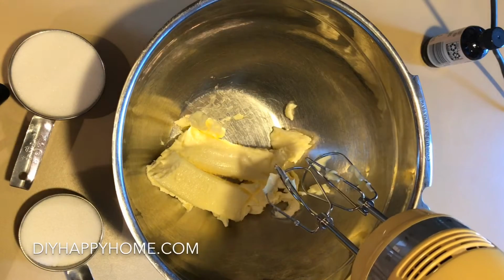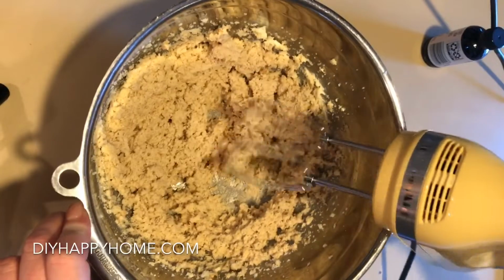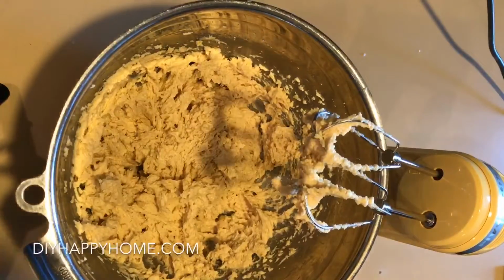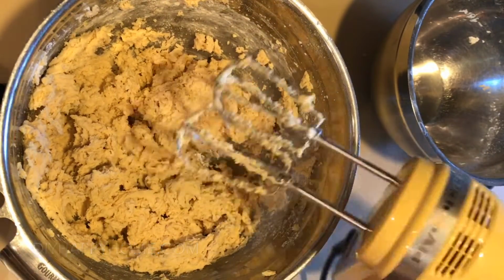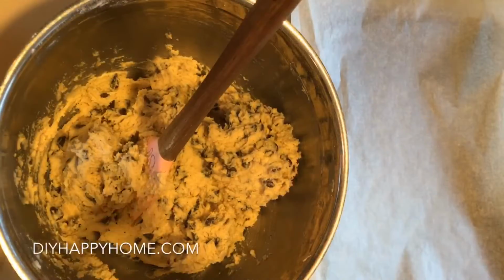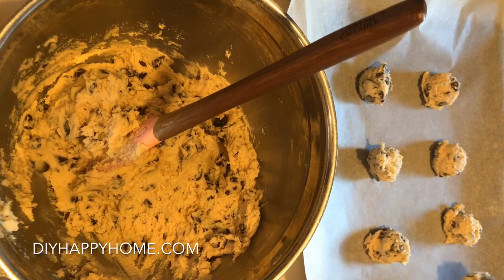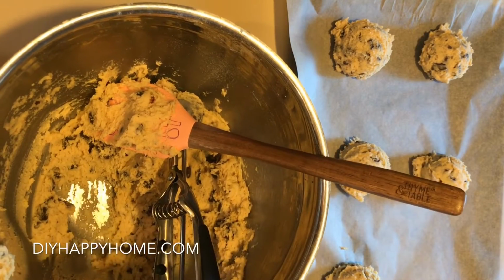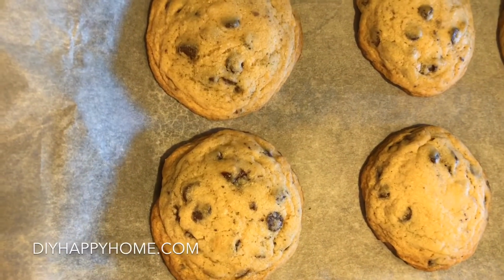DIY: Ooey Gooey Chocolate Chip Cookies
Yummy, Ooey, Gooey Chocolate Chip Cookies made super delicious with the addition of some extra yummy ingredients!